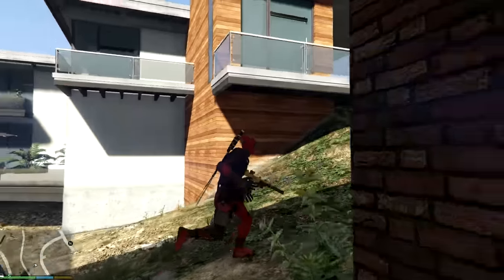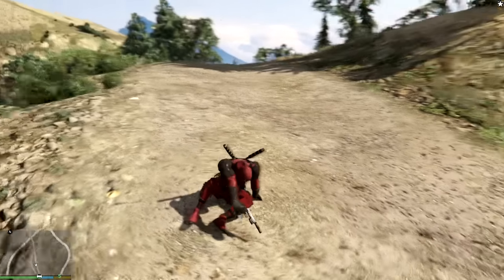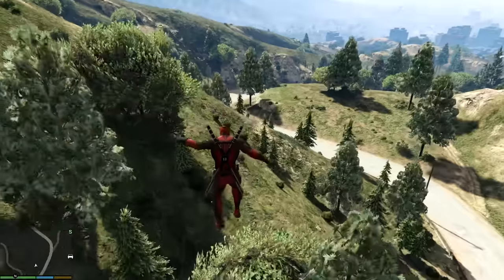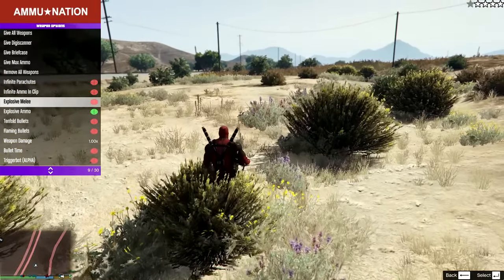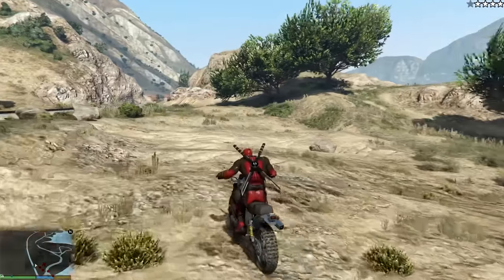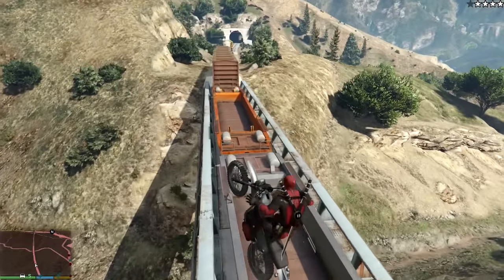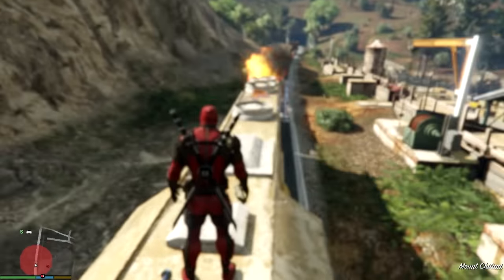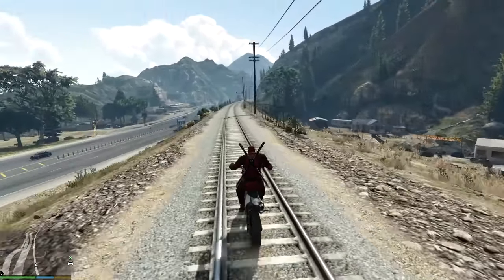GTA 5 Mods Deadpool vs Train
Hey! Consider hitting that like button? :D